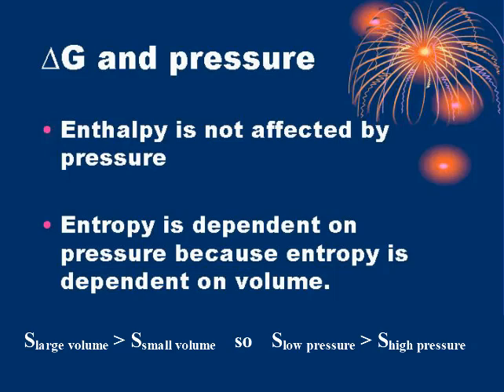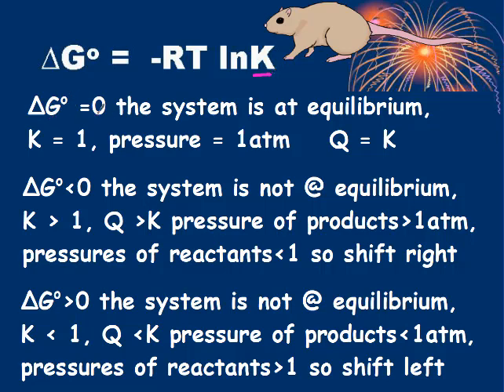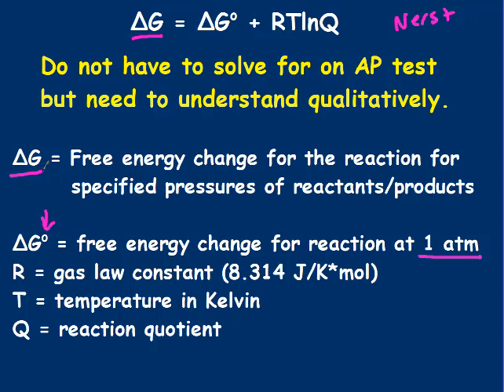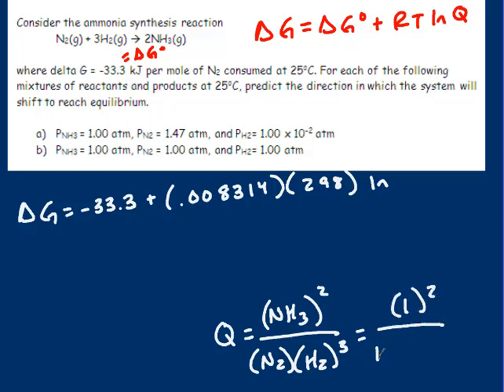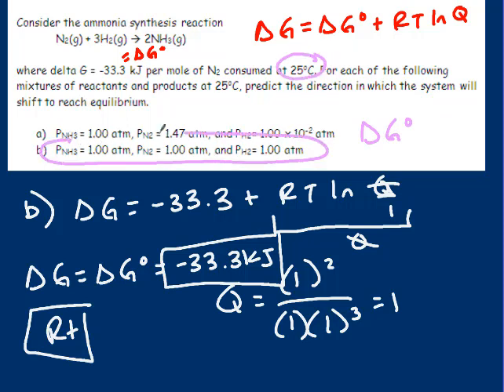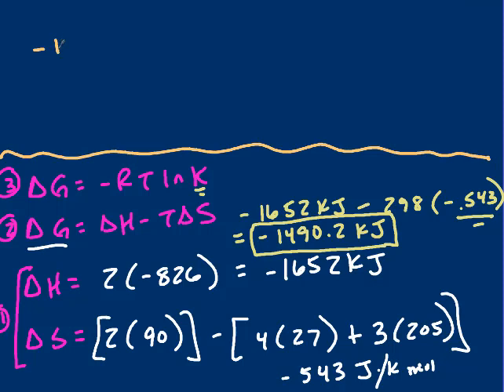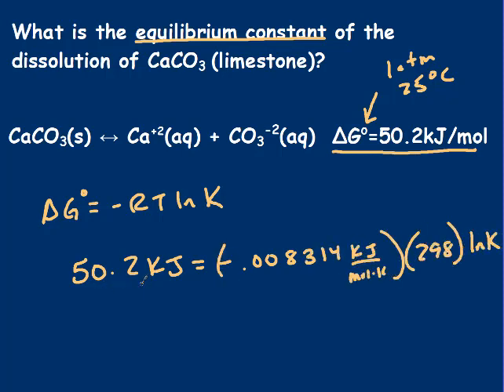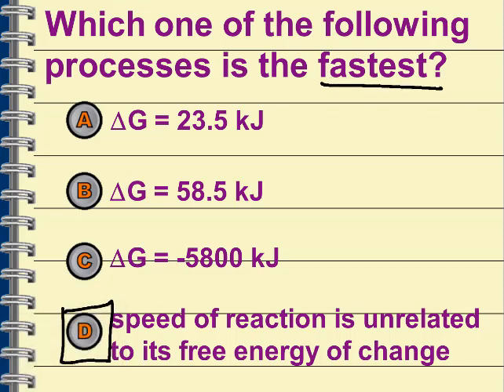delta G and equilibrium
This video goes how to calculate K from delta G, how delta G relates to equilibrium and what max work means